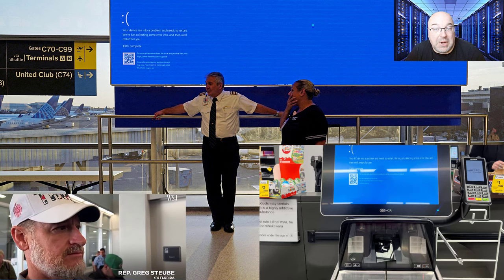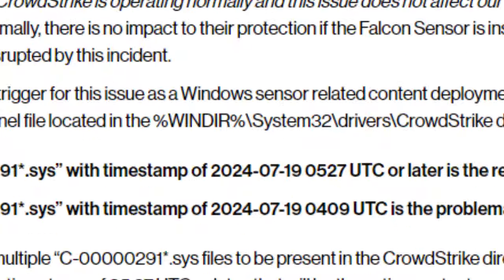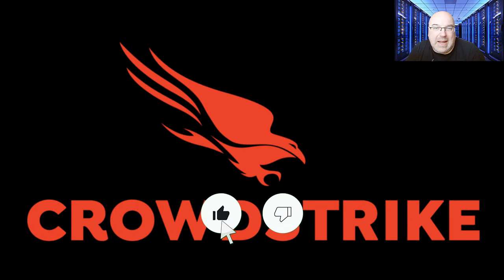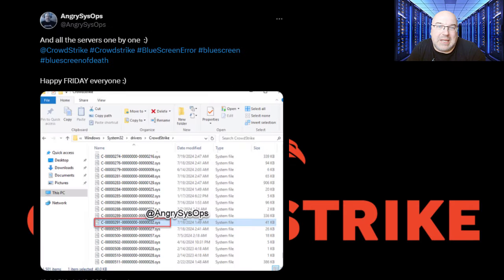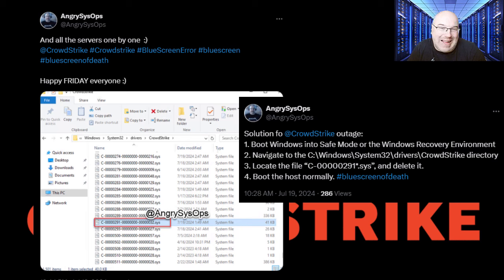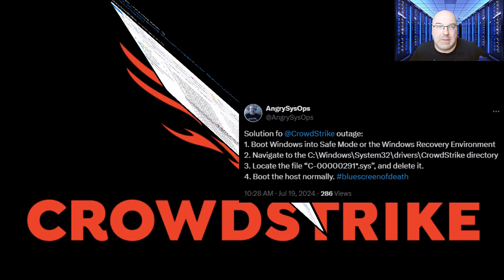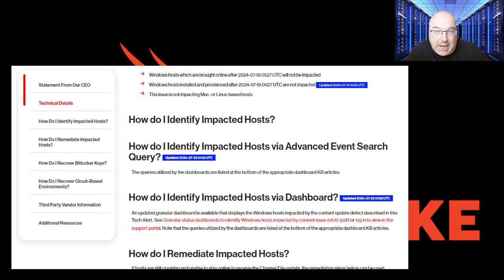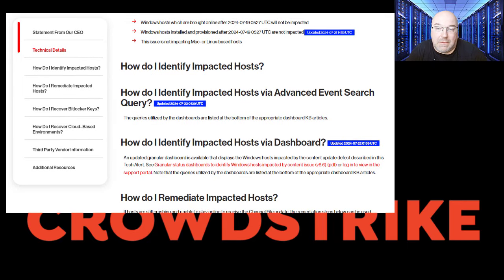crowdstrike Outage Explained: What REALLY Happened & Why microsoft Wasn't to Blame!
🚨 Massive Outage Alert! 🚨 In this video, we dive deep into the recent CrowdStrike outage that caused chaos worldwide. From blue screens of death to endless boot loops, find out how a single file—C-00000291*.sys—turned everything upside down.

🔍 Key Highlights:

Microsoft Confusion: Discover why many initially blamed Microsoft and Azure for this mess.
Outage Genesis: Understand what exactly went wrong with CrowdStrike’s update.

Who's at Fault?: Learn why CrowdStrike was to blame and what this means for their future.

Remediation Struggles: See why recovering BitLocker-encrypted systems was a nightmare.
Official Statements: Hear directly from CrowdStrike on their remediation steps and future safeguards.

👉 Call to Action: If you use CrowdStrike or rely on cybersecurity services, you MUST watch this!

🗨️ Join the Discussion: What are your thoughts on CrowdStrike's response? Are you confident in their future protections, or are you looking for alternatives?

🚨Snapshots 101

Chapters:

00:00 - Introduction
00:55 - Big confusion
02:04 - Clarifying the confusion
03:00 -  Genesis of the outage
04:30 - Why Crowdstrike was at fault
05:20 - Remediation Efforts
08:04 - Crowdstrike statements
08:45 - Final thoughts